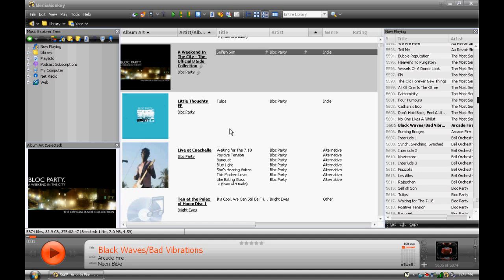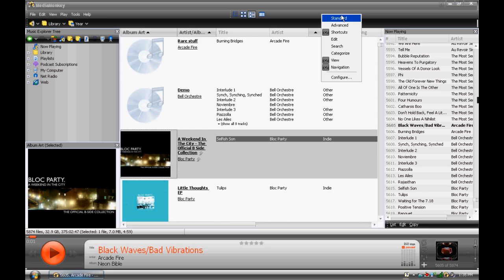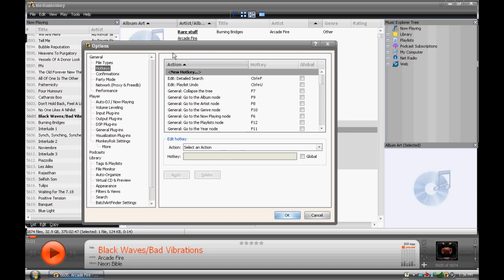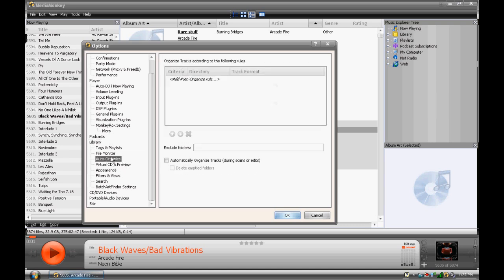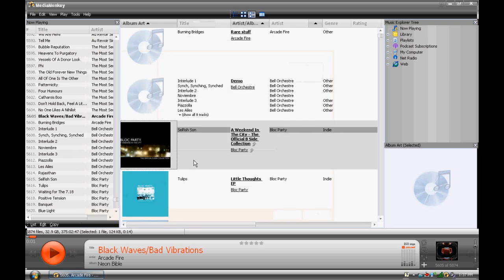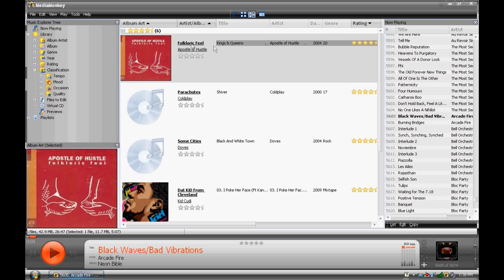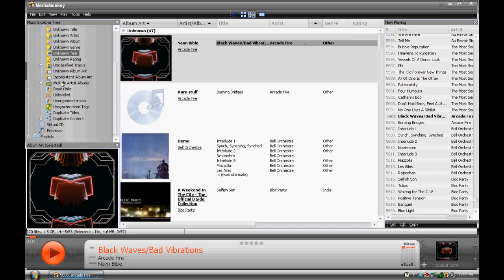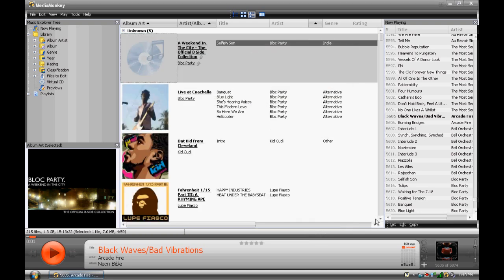Media Monkey - Customization and Options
Another video about Media Monkey.  This one just shows you about some small customization and the options of the player.